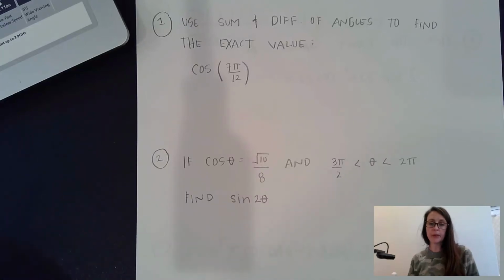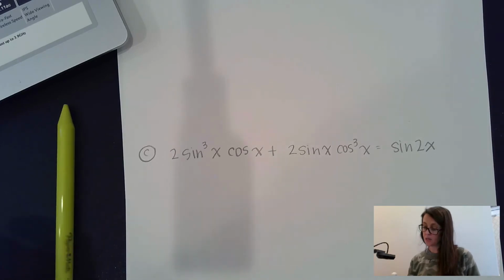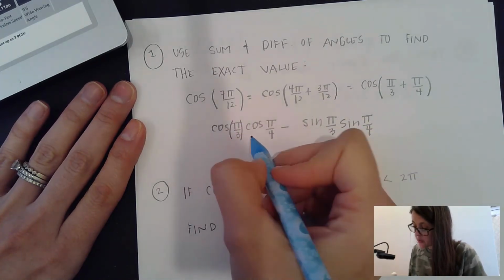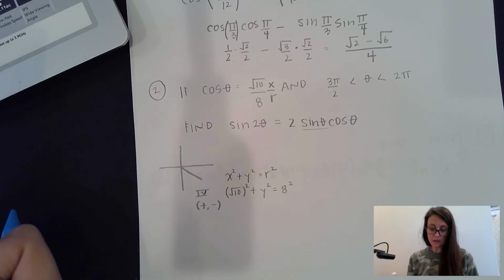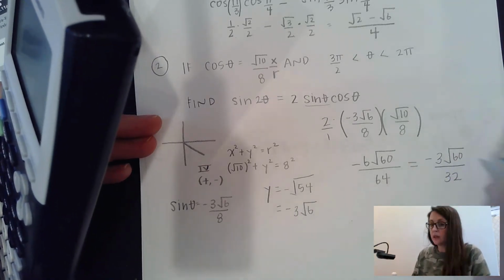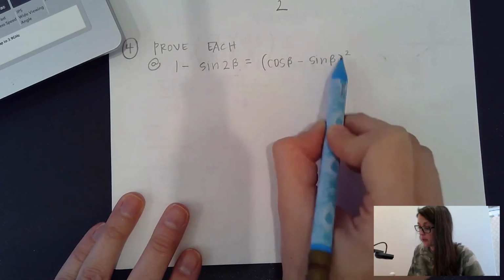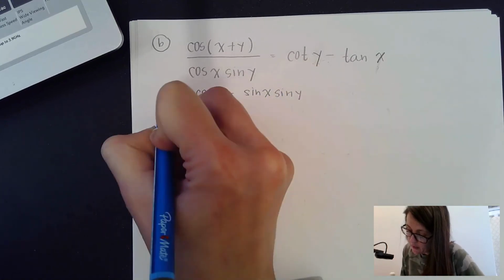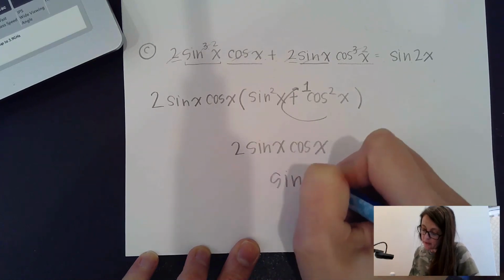Algebra 3 Unit 6 Quiz 3 Review